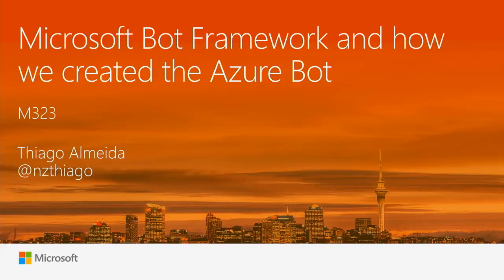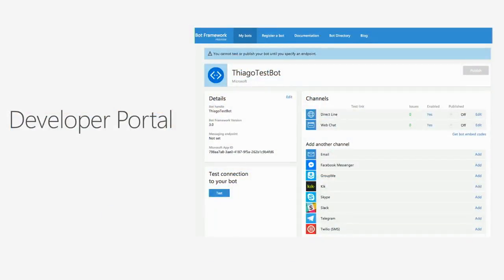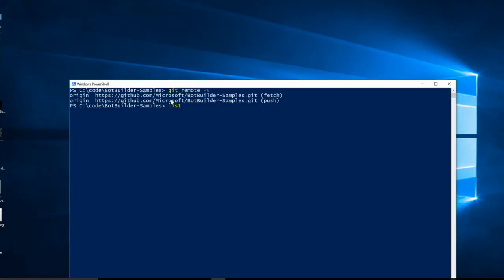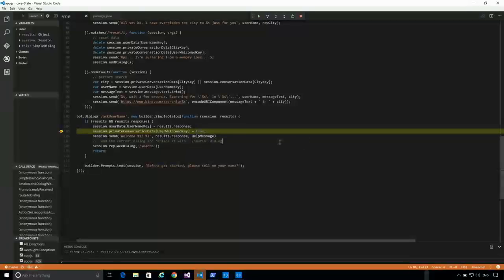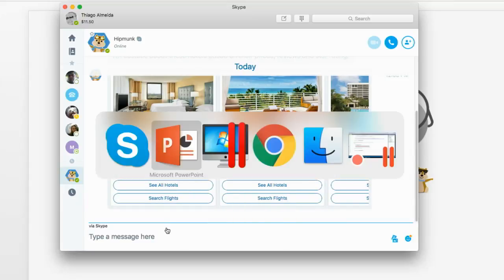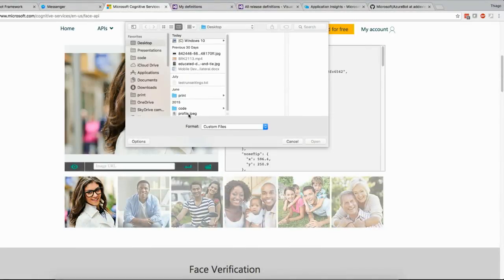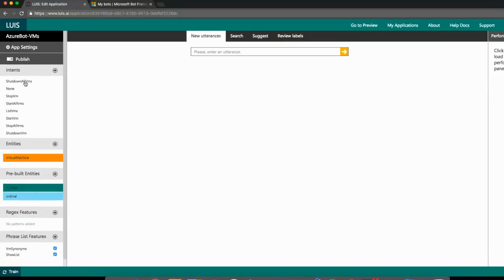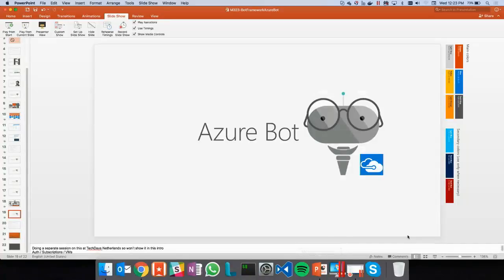New Zealand 2016 Microsoft Bot Framework and how we created the Azure Bot